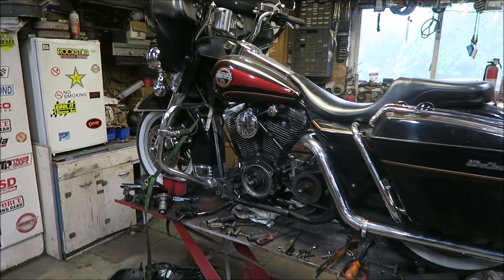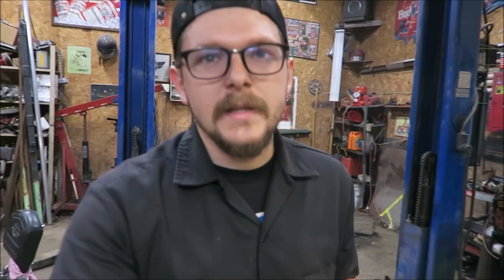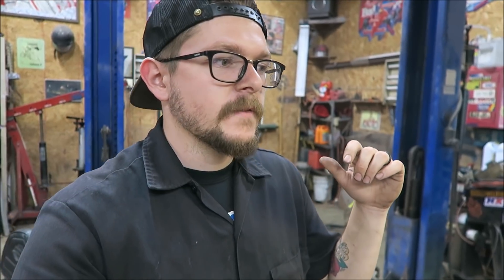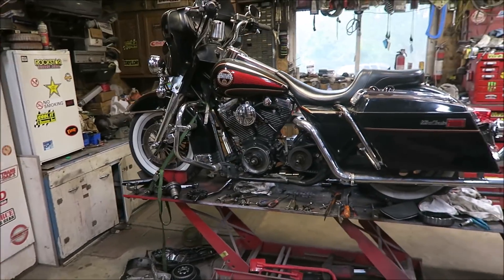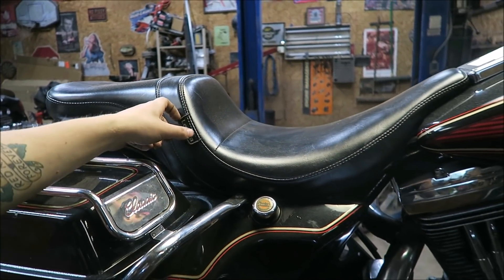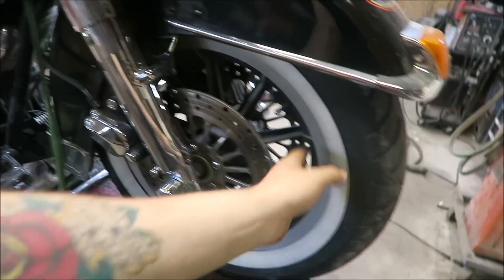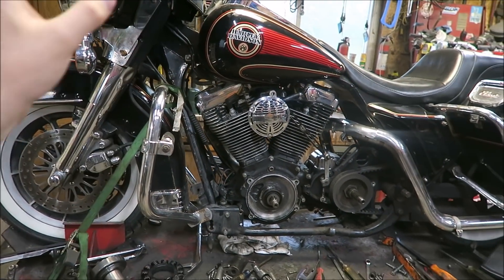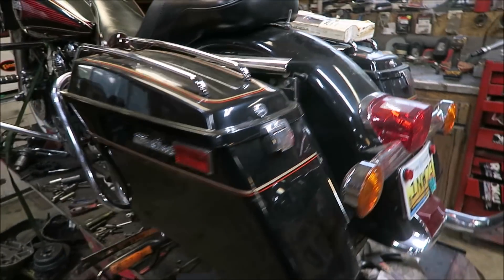Tron's 1991 Electra Glide, The Gypsy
Merch Available!